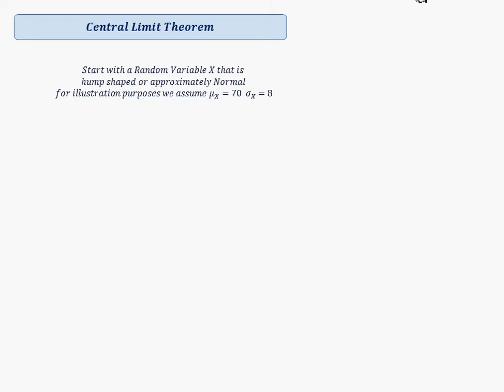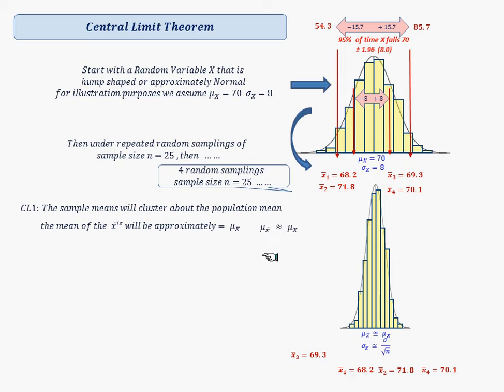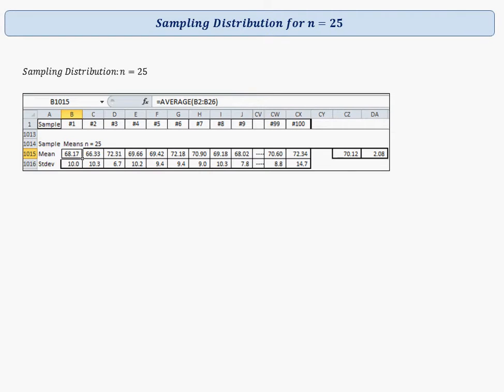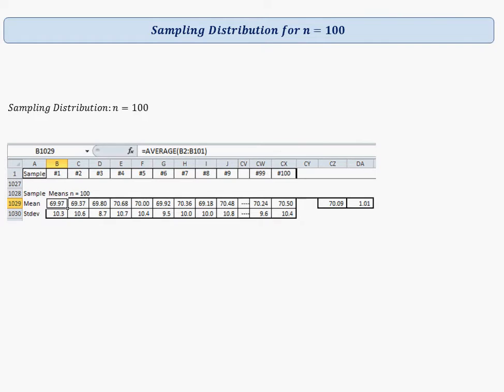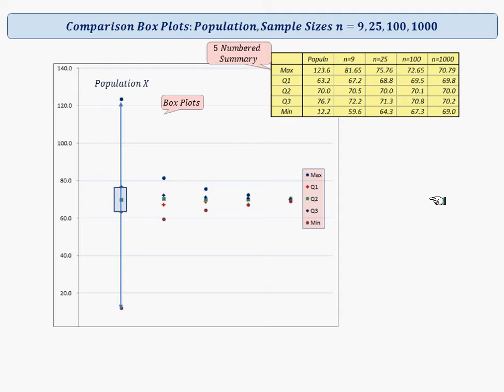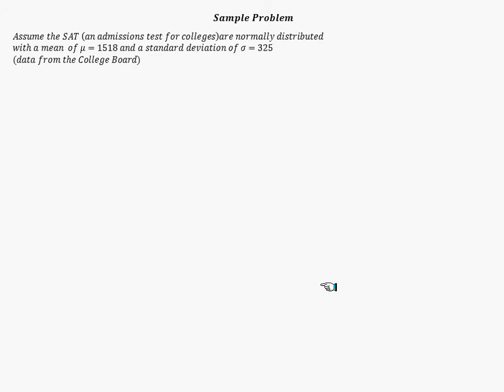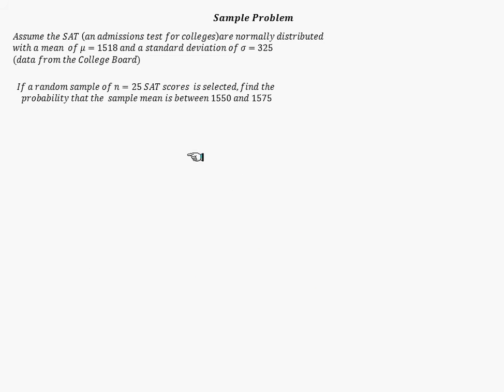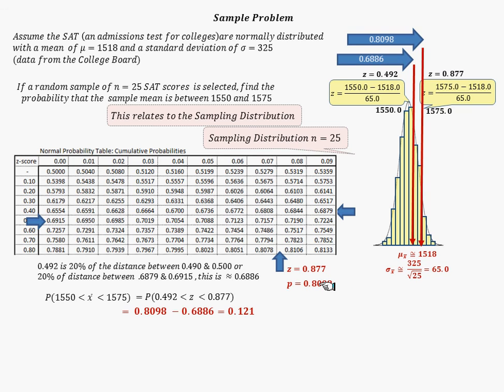Presentation 6 4 Oct 2015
Statistics and the Central Limit Theorem